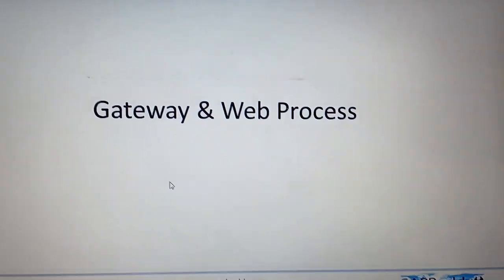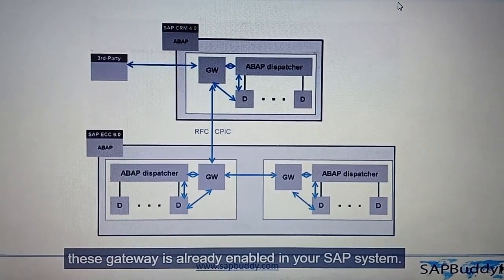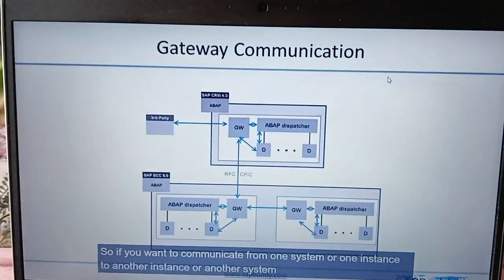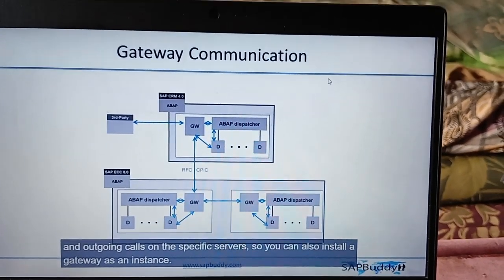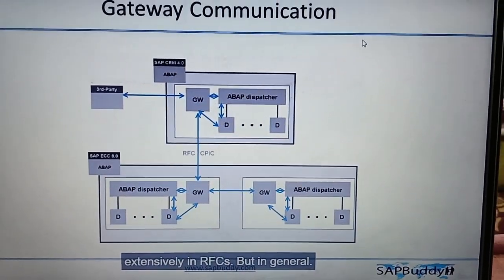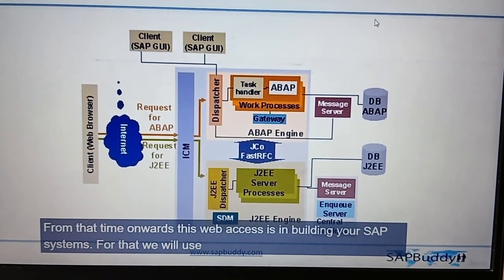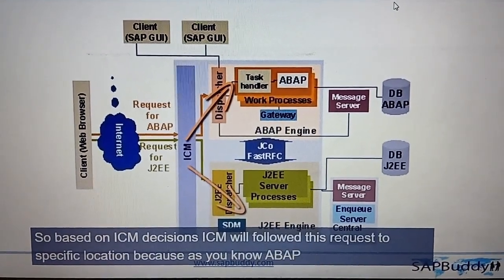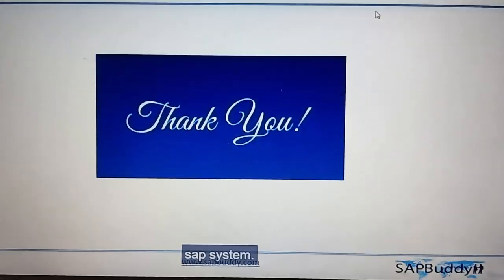SAP BASIS - 6.Gateway communication